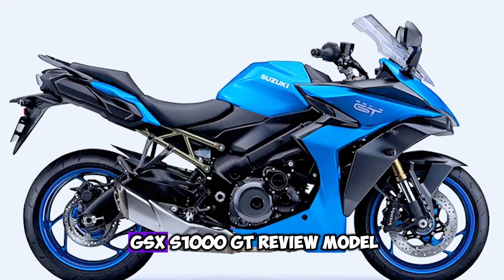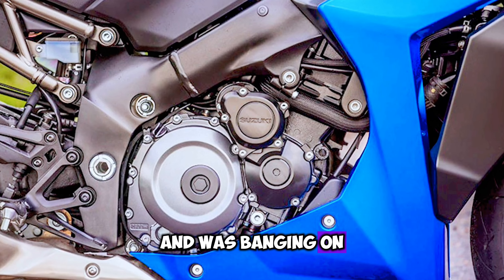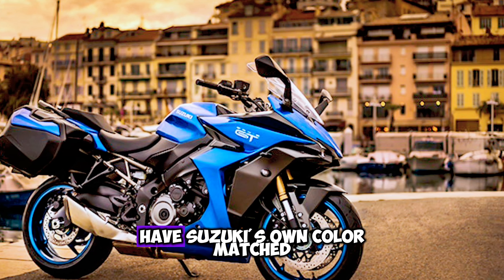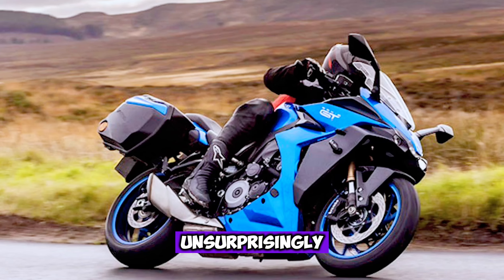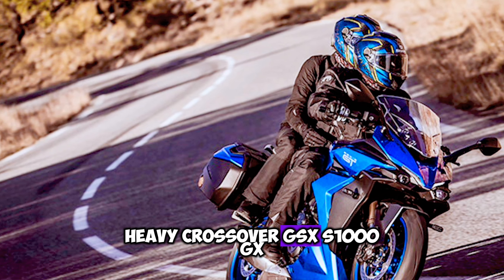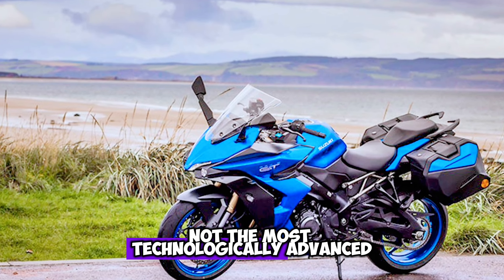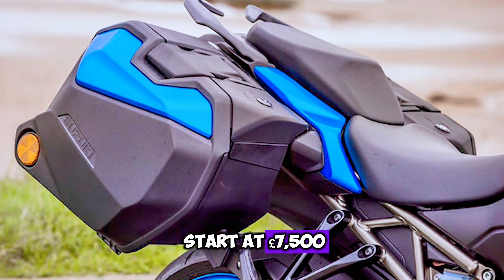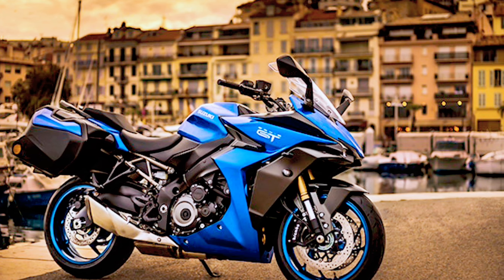2025 All New Suzuki GSX-S1000GT Review Model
2025 All New Suzuki GSX-S1000GT Review Model

It would be wrong to suggest that Suzuki hasn’t had any previous success with building memorable sport-touring bikes. Luggage-equipped Bandits come to mind, as do versions of the GSX1250. But even with those notches in its belt, Suzuki has struggled to capture the spirit of modern-day sport-touring and find the sweet spot where performance, comfort, and fun all come together. The all-new Grand Tourer looks to change that.